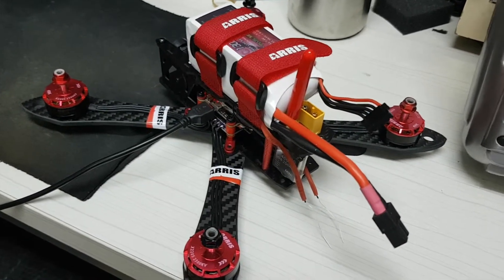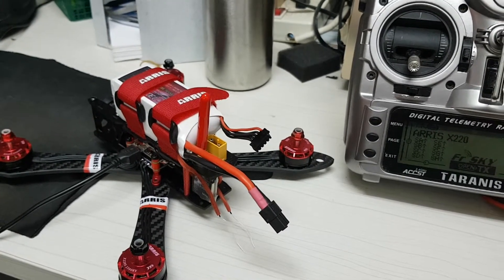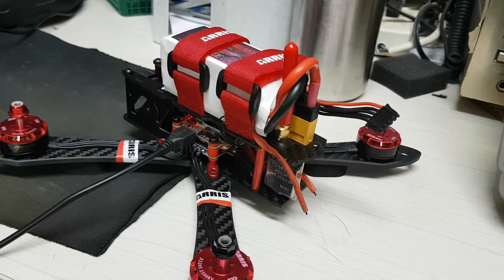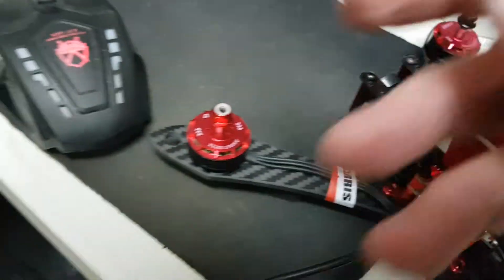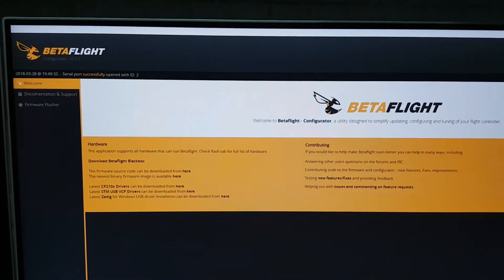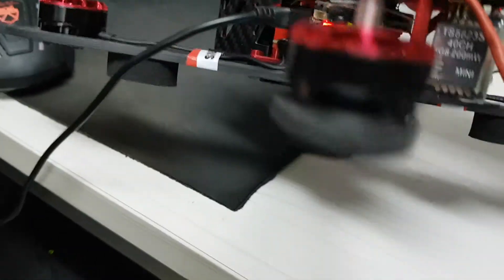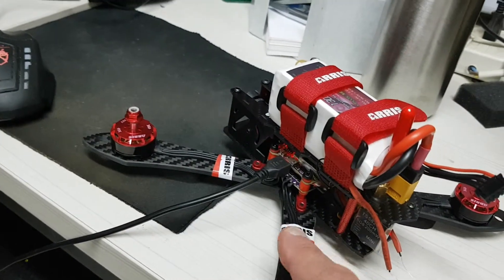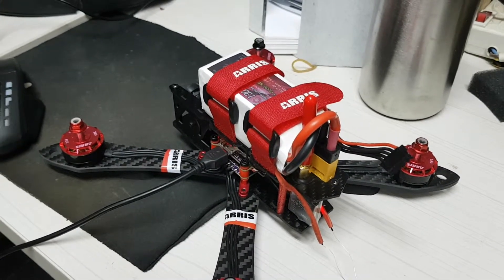Arris X220 problem (almost DOA)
The quad worked for only 2 minutes before 1 motor died and right after that the ESC and the FC just stop to responce. No communication with Betaflight (everthing was ok 5 minutes ago). So I asume that beside of at least one motor I ended with a dead board as well. I'm asking Arris support to assist, it will a shame to open a dispute to Amazon, I hope to solve it directly.